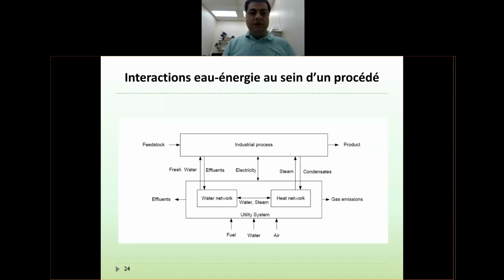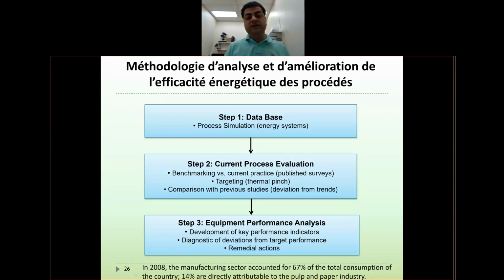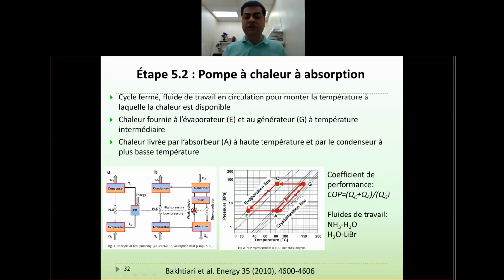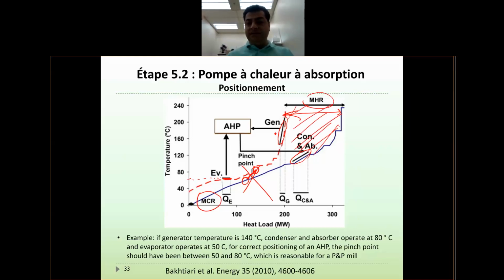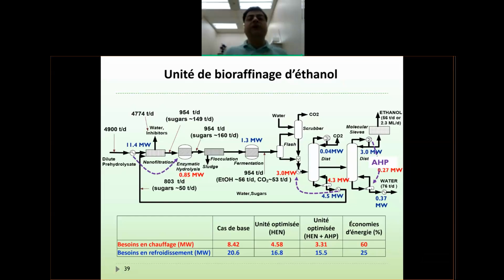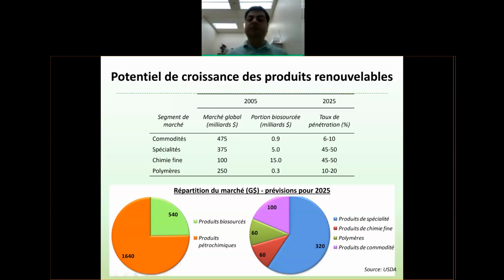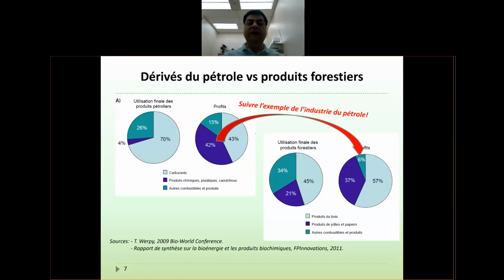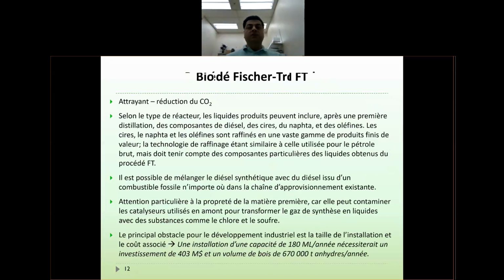Chapitre 9 part 2 AND Chapitre 10 GCH8103 Conversion de la Biomasse Mercredi 2021 04 07 13 02 27